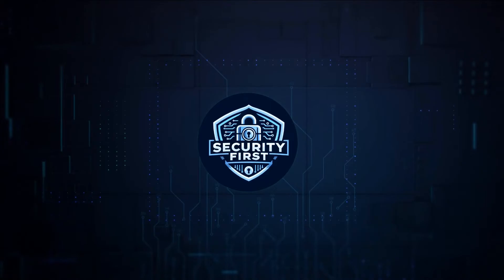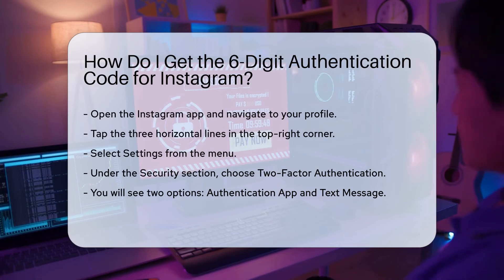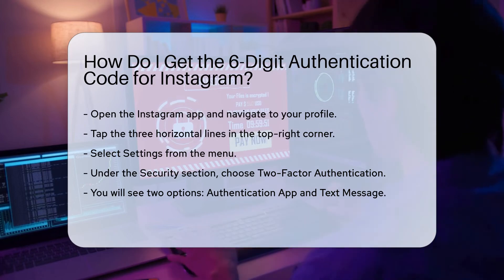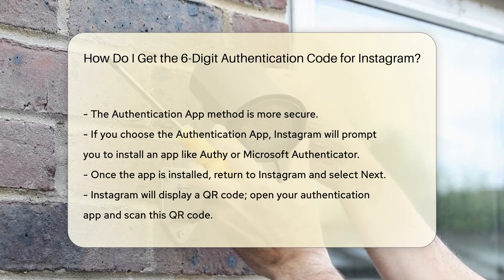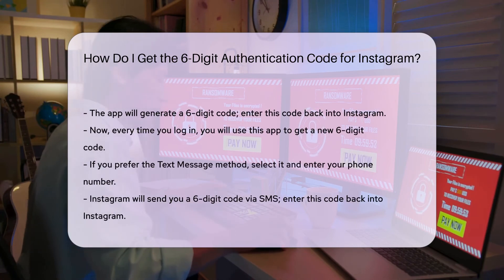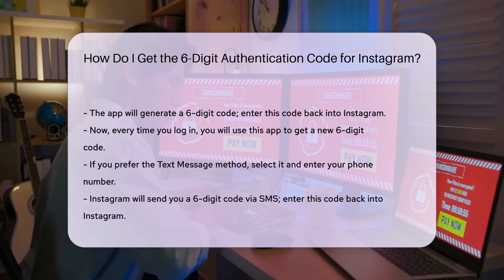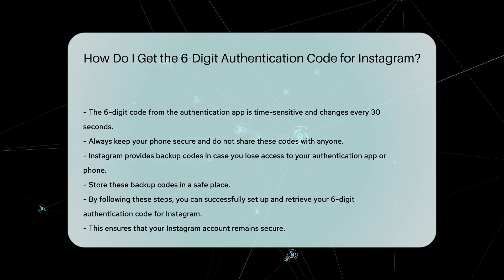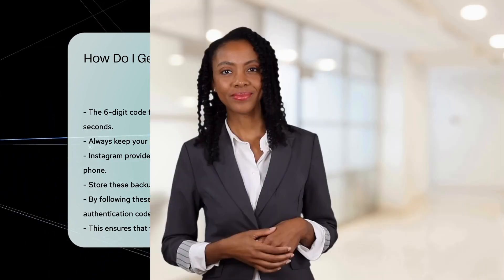How Do I Get the 6-Digit Authentication Code for Instagram? - SecurityFirstCorp.com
How Do I Get the 6-Digit Authentication Code for Instagram? Enhancing your Instagram account's security is essential, and enabling two-factor authentication (2FA) is a key step in achieving this. In this detailed video, we guide you through the process of obtaining a 6-digit authentication code for Instagram.

 To begin, we walk you through the steps of setting up 2FA within the Instagram app, highlighting the options available to you - the Authentication App and Text Message methods. We delve into the more secure Authentication App method, explaining how to link your Instagram account to an authentication app like Authy or Microsoft Authenticator.

 We demonstrate how to generate and input the 6-digit code provided by the authentication app, ensuring a secure login process every time. For those opting for the Text Message method, we outline the steps to receive and input the code sent via SMS.

 Understanding the time-sensitive nature of these codes, we stress the importance of keeping them confidential and provide insights on utilizing backup codes in case of emergencies.

 For a comprehensive guide on setting up and retrieving your 6-digit authentication code for Instagram, watch our video and safeguard your account today.